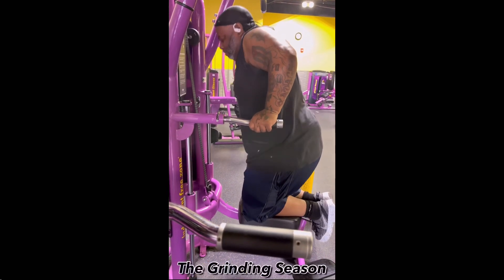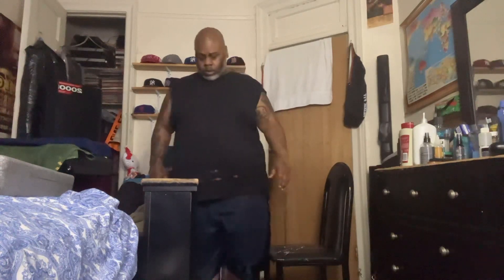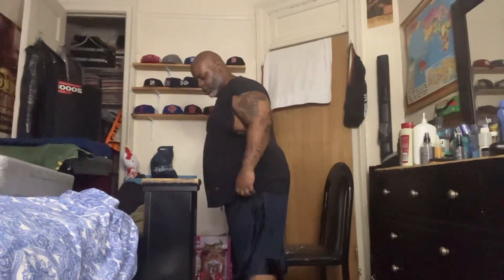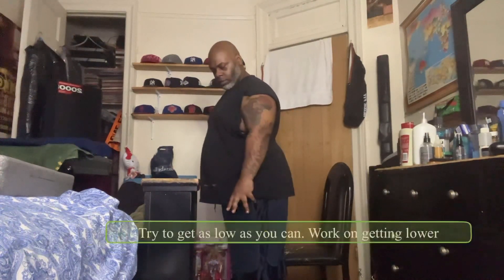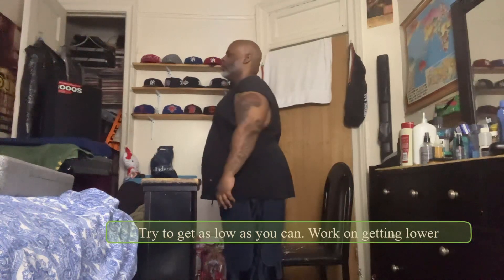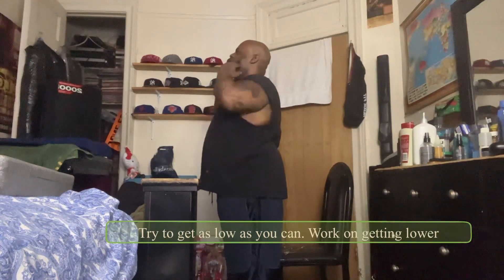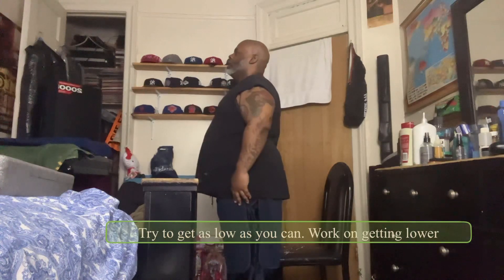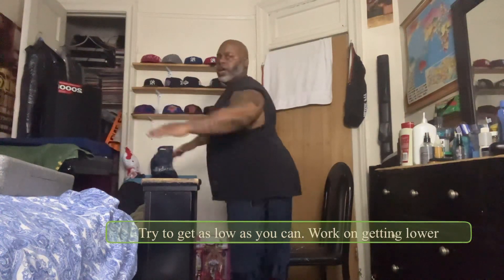Grinding season Episode 9 Home squat workout￼